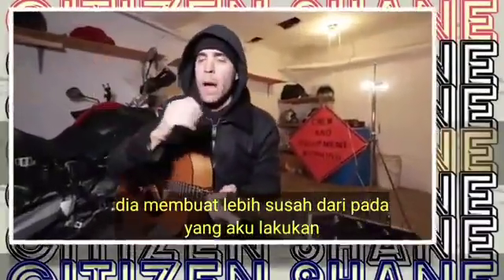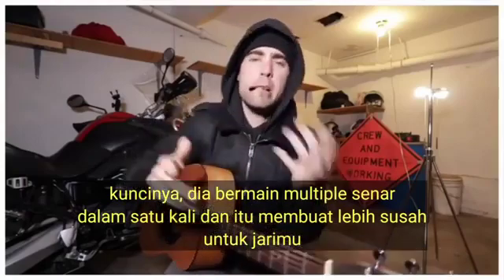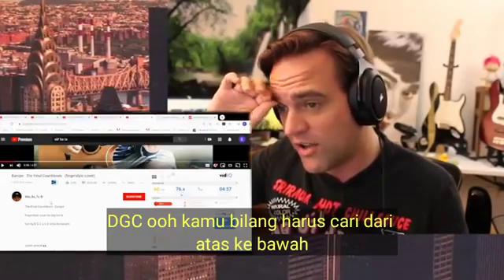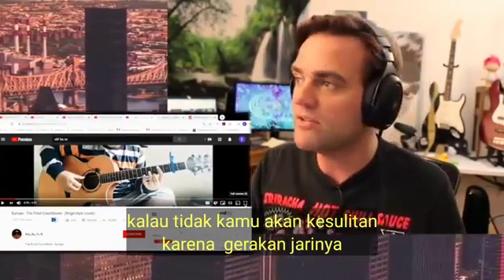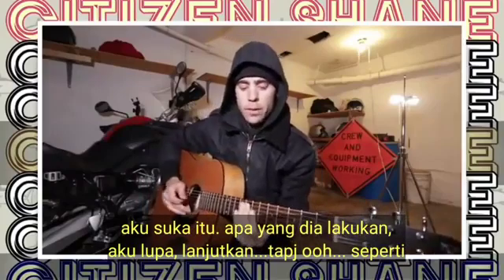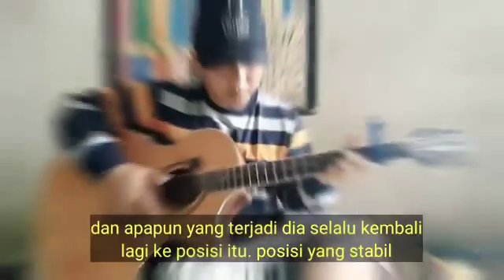ALIF BA TA REACTION.... BAHASA INDONESIA.....GAS KEUN MASE ALIF😀😎👍